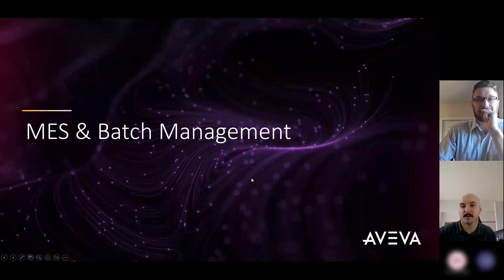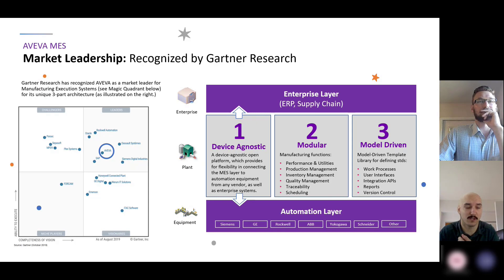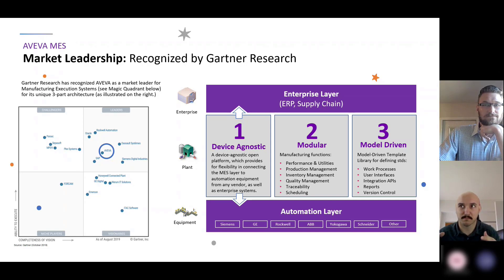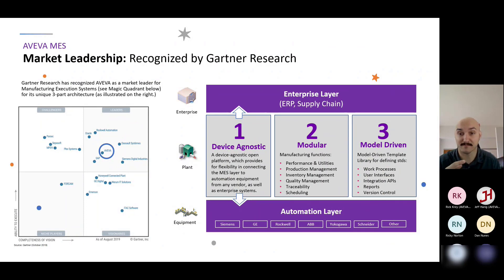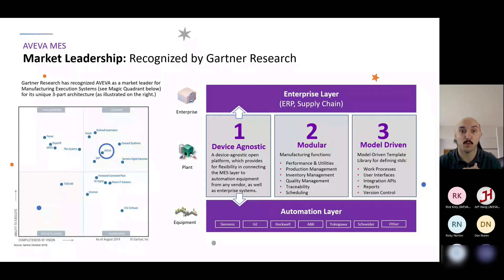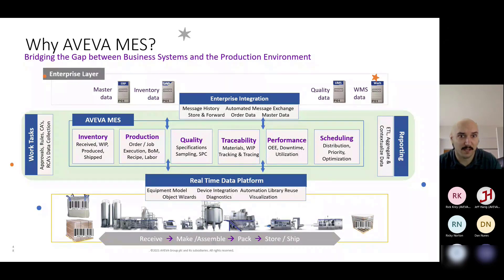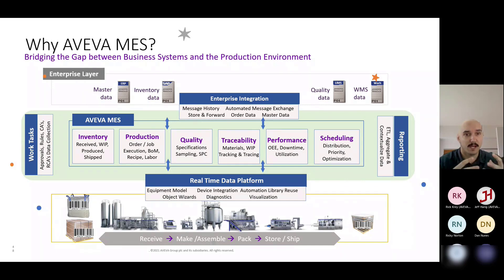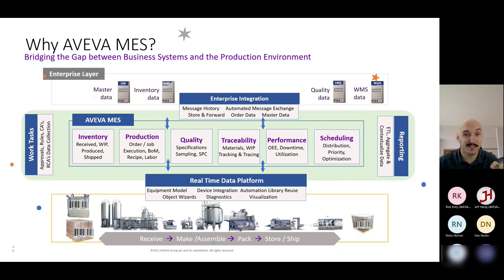Overview of AVEVA MES | Santa's Bag of Tips & Tricks 2022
In this video, we provide an overview of AVEVA MES (Manufacturing Execution Systems) and explore its features and benefits. Discover why AVEVA MES is recognized as a leader in the industry by the Gartner Research Group, offering device-agnostic capabilities and seamless integration with control systems. Learn how the modular nature of AVEVA MES allows for customized implementation of specific components such as performance management, production management, inventory management, quality control, and scheduling. Explore how advanced planning and scheduling tools, including AI-based solutions, optimize scheduling in high-volume and high-throughput operations. Dive into the model-driven approach of AVEVA MES, which not only integrates control systems and manufacturing functions but also seamlessly manages workflows and interfaces. If you're looking for an efficient and comprehensive MES solution, this video is a must-watch!